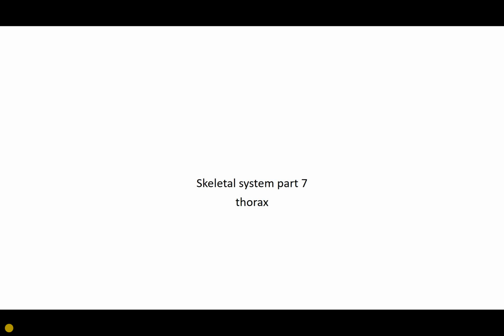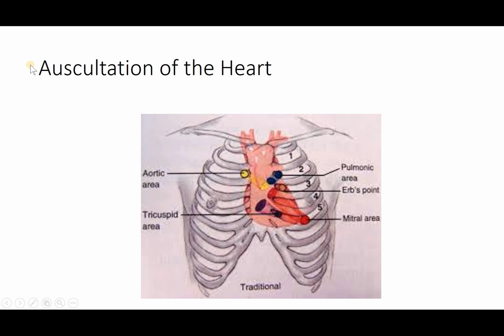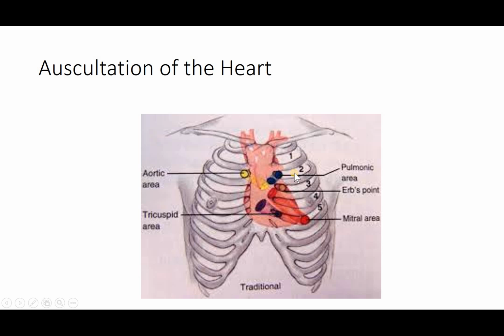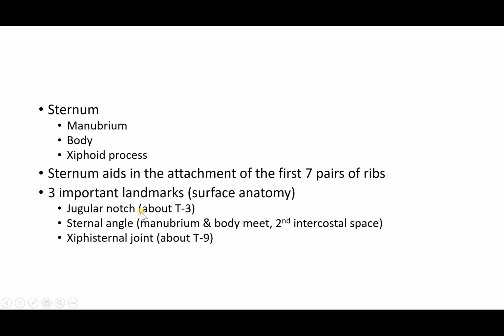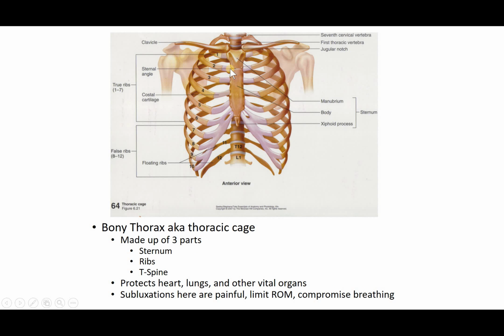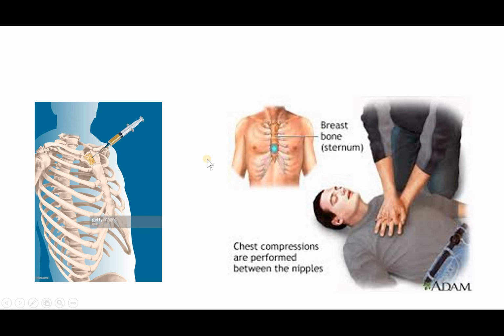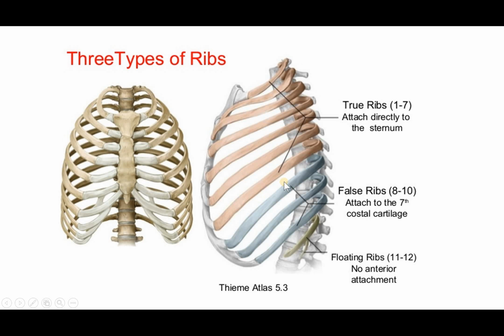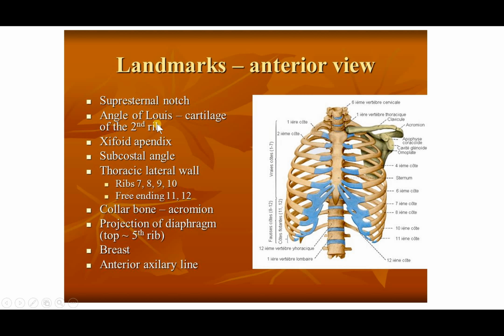part 21 skeletal system part 7 thorax